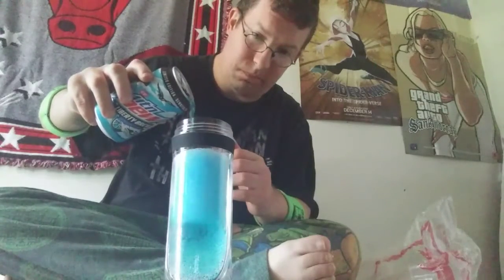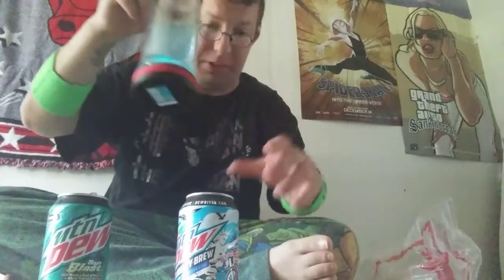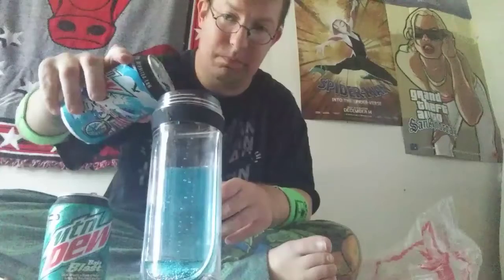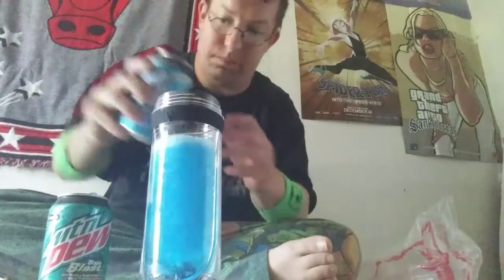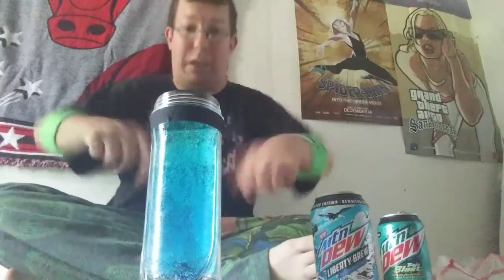MTN DEW OCEAN BLUE SHINE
New fall drink